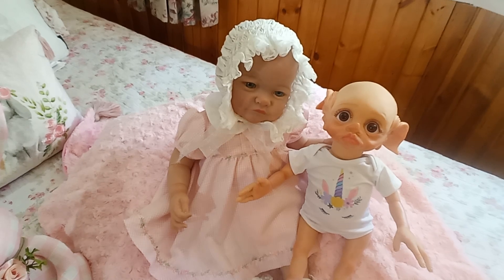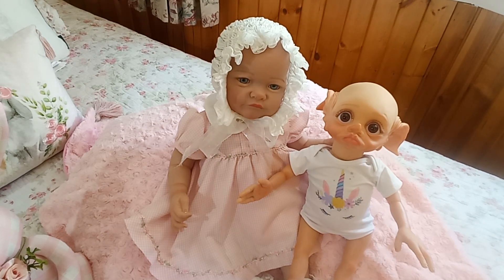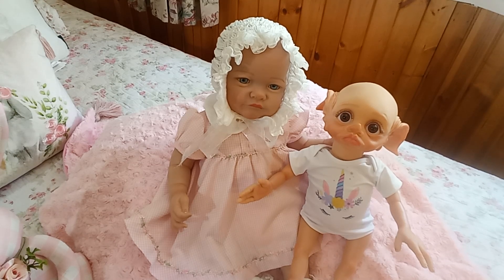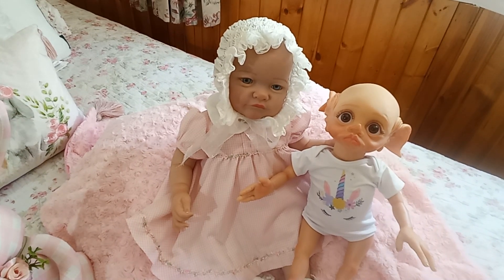My" Replica Reborn" gets mistaken for an Original! Wamdoll and NPK are getting better and better!